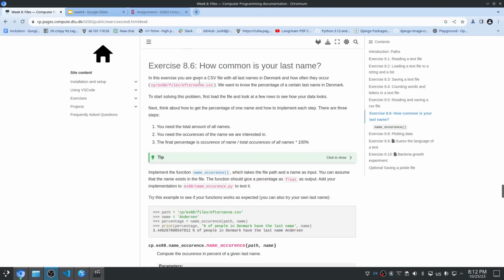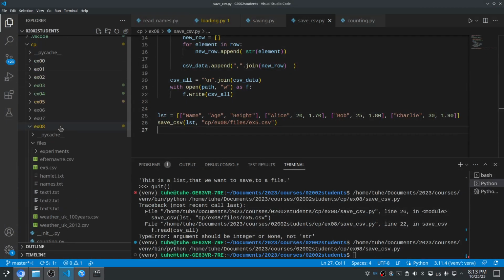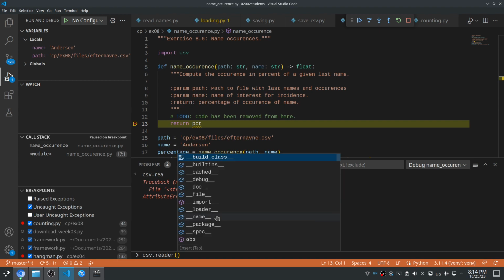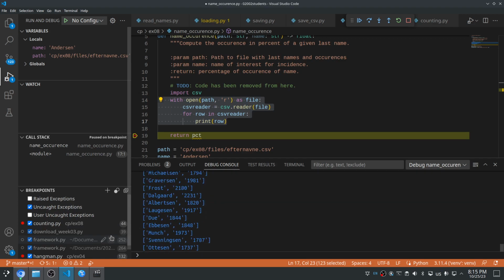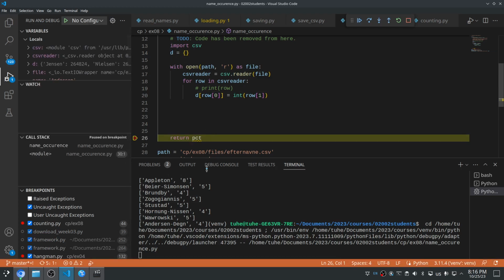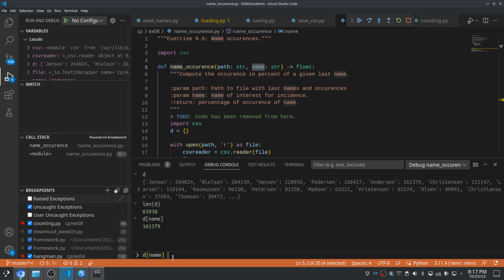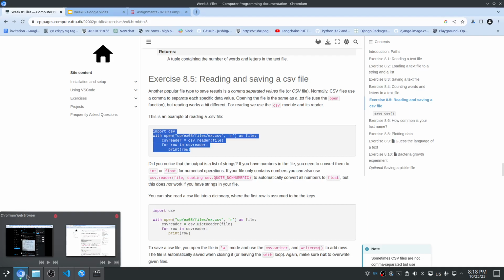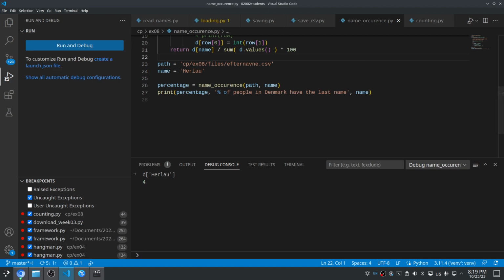Exercise 8.6: How common is your last name?